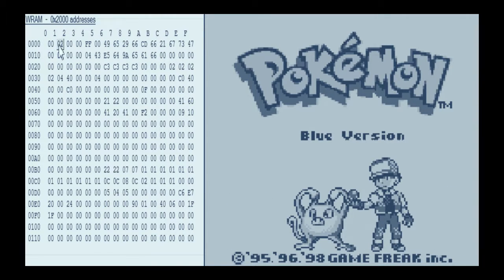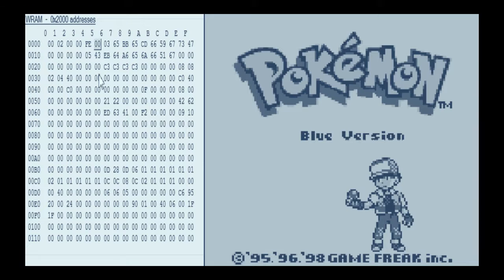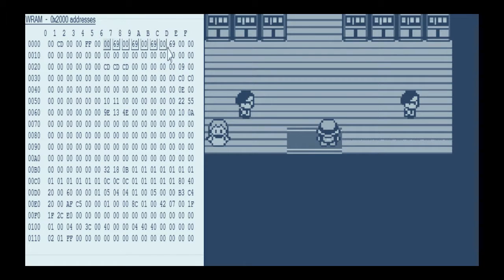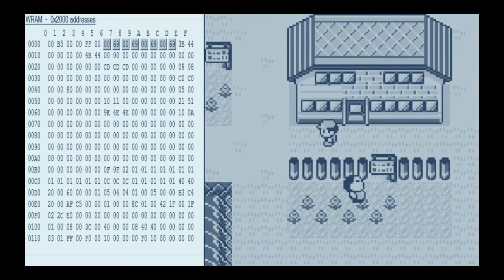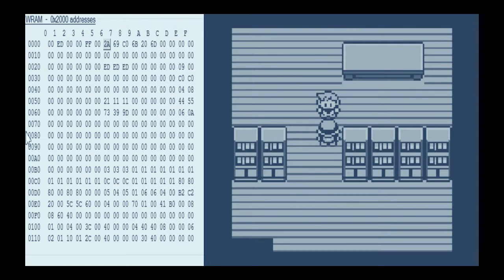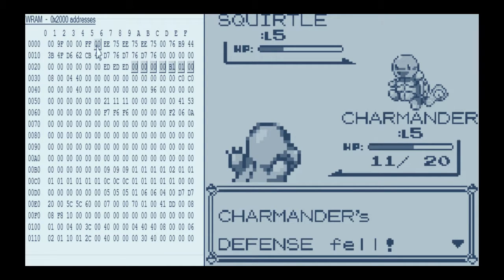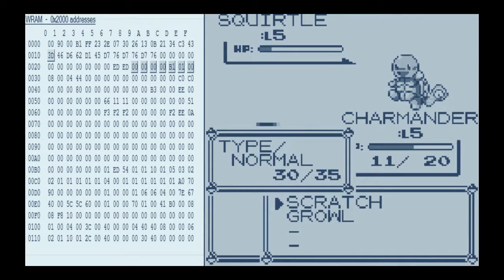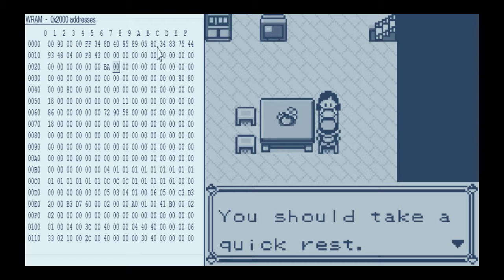How I Glitch Pokémon's Music